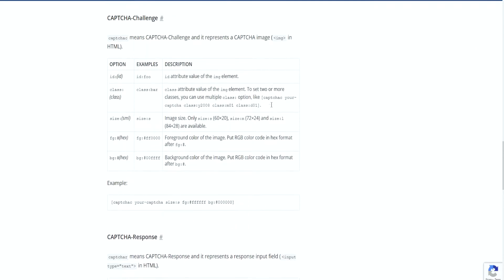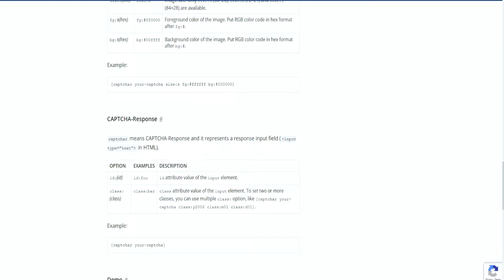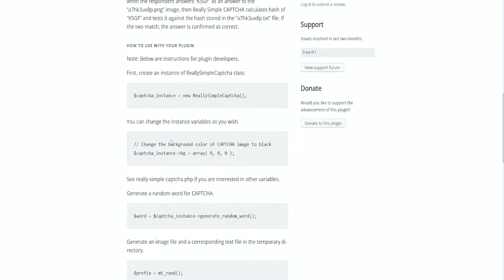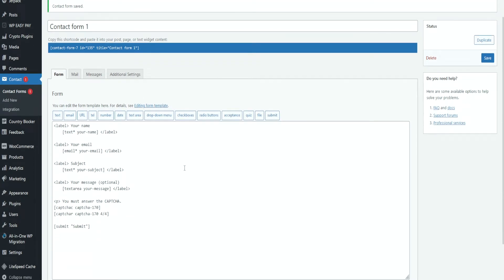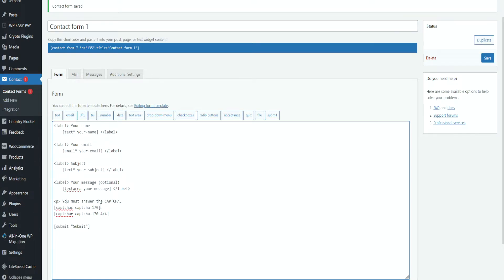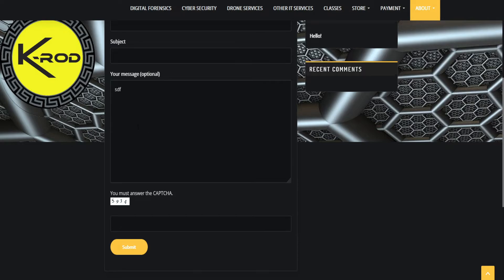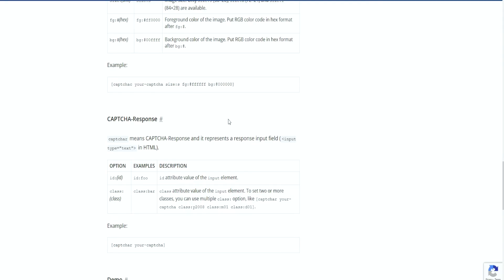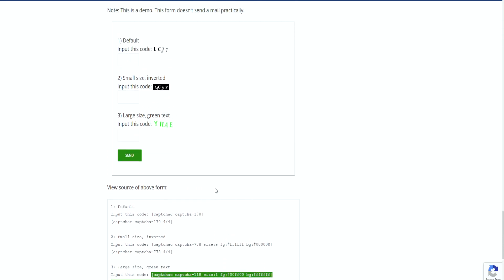WordPress - Really Simple CAPTCHA with Contact Form 7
This has an explanation of how to get Really Simple CAPTCHA working on Contact Form 7.  It should work for other WordPress Contact plugins too.  It assumes you already have your Contact Form installed on WordPress.
I also assume you have problems with spammers and bots.  Block them easily with Really Simple Captcha plugin for WordPress.Watch this tutorial and learn how.

The Captcha is easy to download from the Plugins section of WordPress.  Here is the page describing the Captcha and the one I reference in the Video.